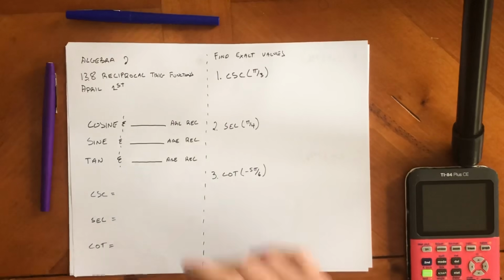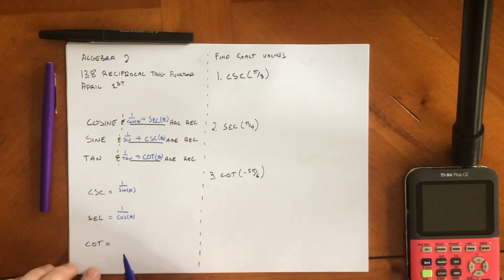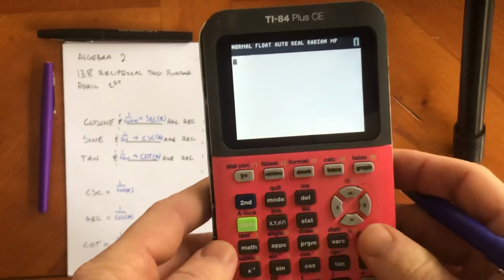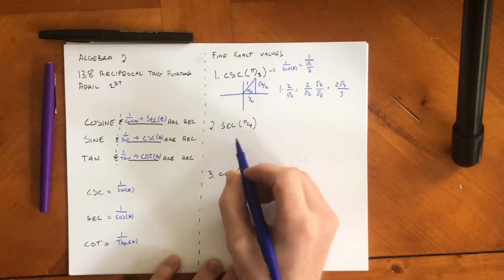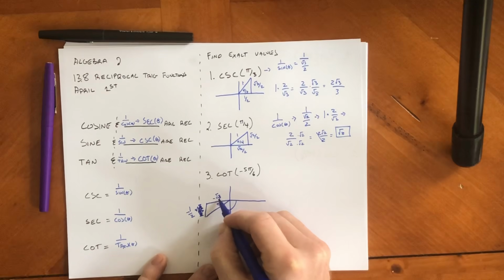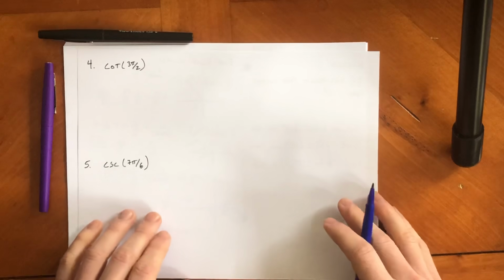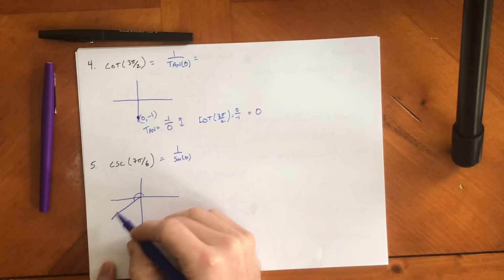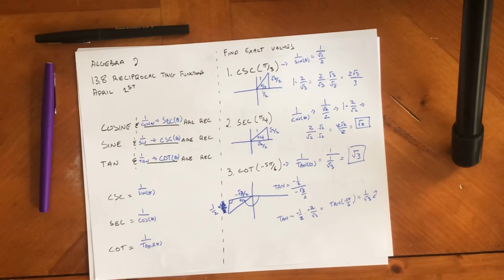13.8 Reciprocal Trig Functions